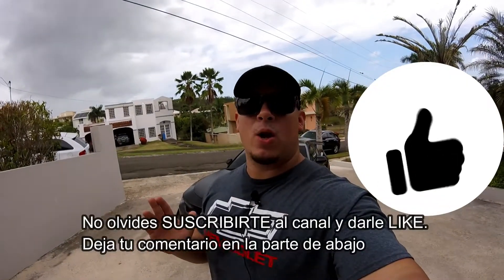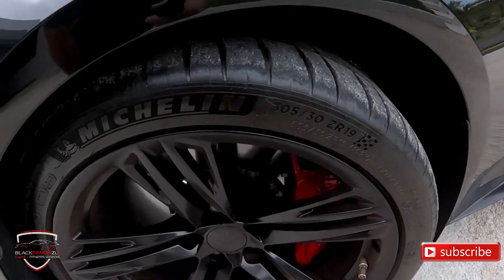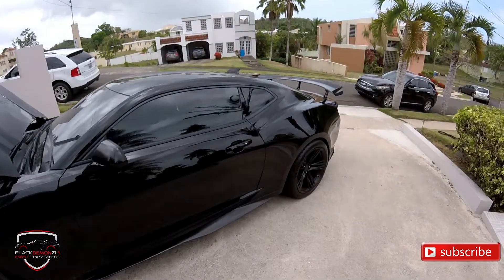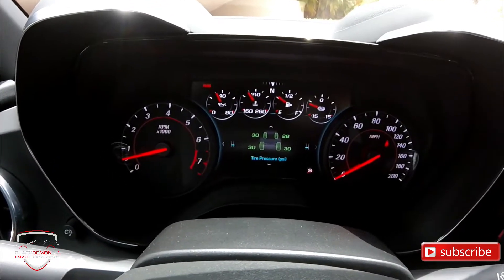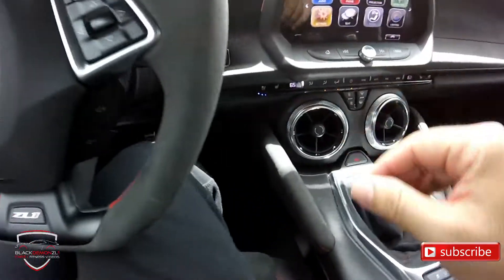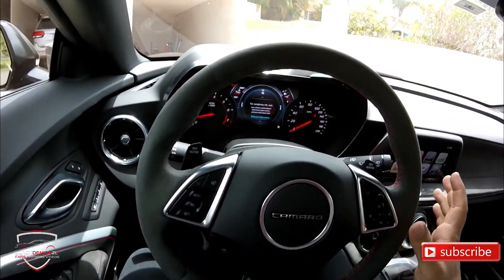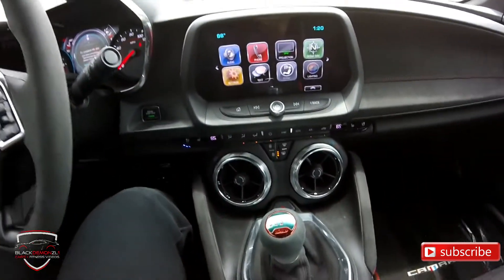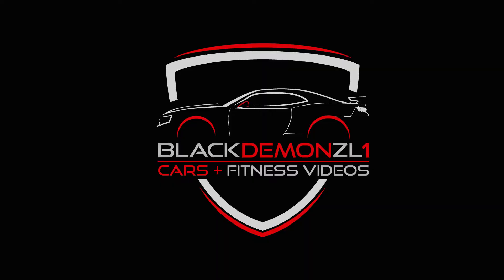MIRA ESTO ANTES DE COMPRAR UN CAMARO ZL1! CAMARO ZL1 1LE REVIEW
Les comparto este video de mi Camaro ZL1 1LE donde les hablo sobre los detalles, especificaciones, pro y contras del ZL1 1LE.

Espero que les guste.

Hasta la Proxima!!

Lo que yo utilizo en mi carro;
ACS Composite Jacking Pucks
ACS Composite Rear Diffuser

Limpieza del auto;
Chemical Guys MR Pink
Chemical Guys Foam Cannon
Chemical Guys Wash Mitt
Chemical Guys Miracle Dryer Absorber Microfiber Towel
Chemical Guys VRP Shine Tire Dressing
P&S Bead Maker ( detail, paint sealant spray)
P&S Brake Buster
Gyeon Can Coat Ceramic Coating
Gyeon Cure Silica Spray Sealant
Gyeon Tar Remover
Gyeon Iron Remover